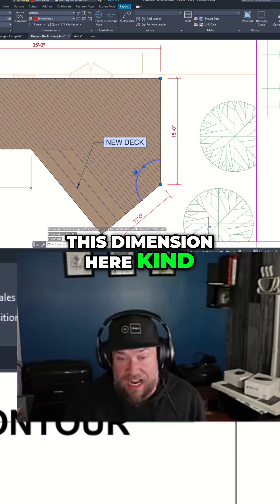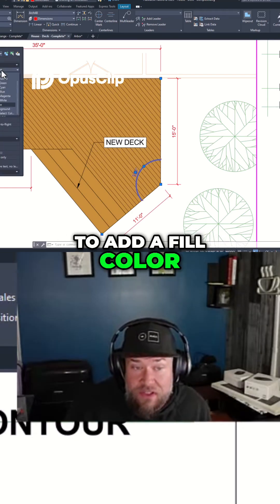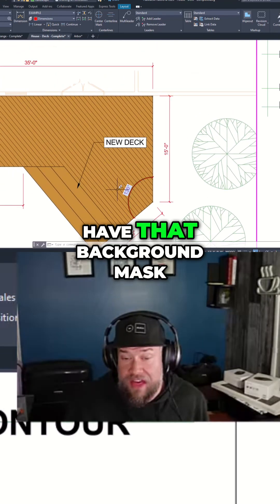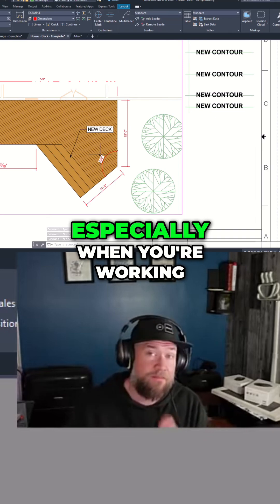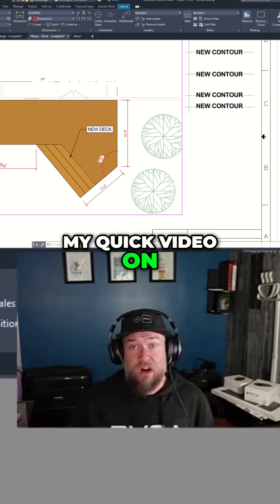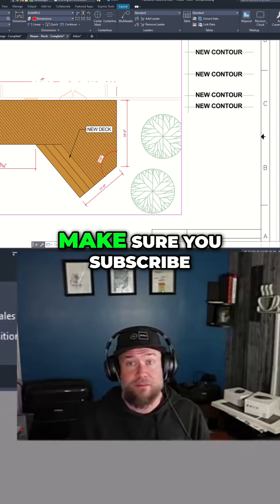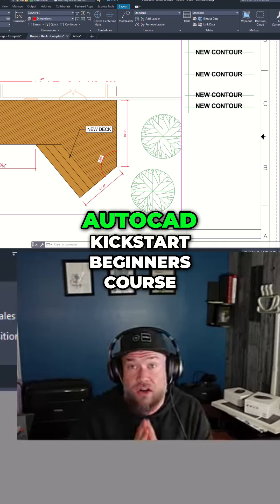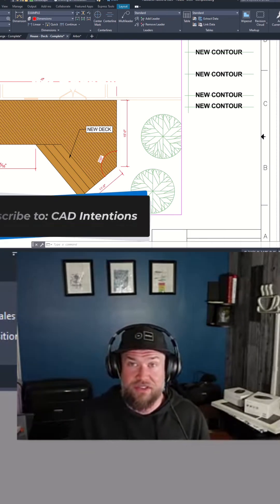AutoCAD Text Hacks: Boost Drawing Clarity Instantly!